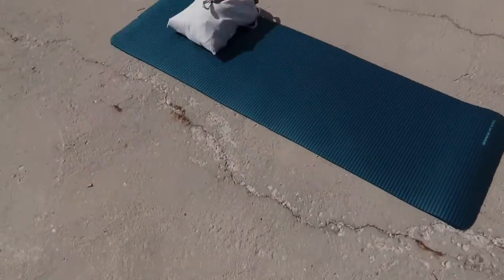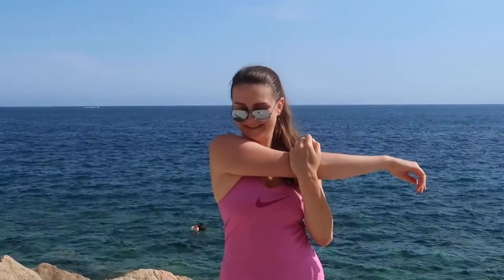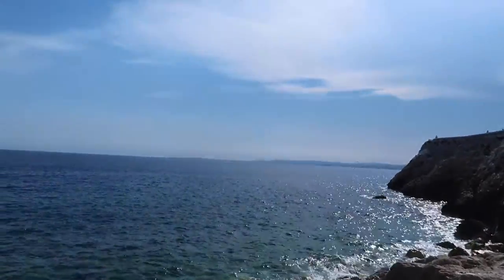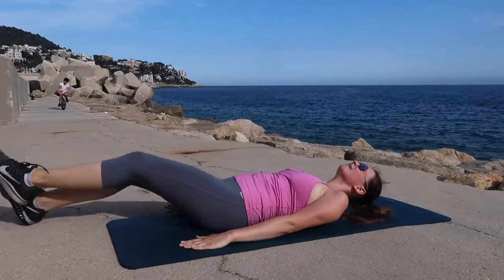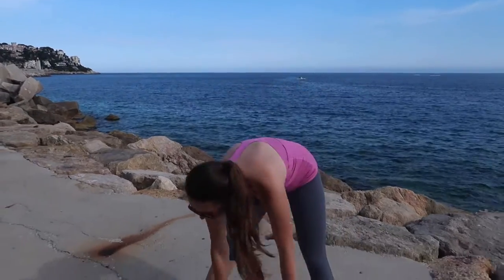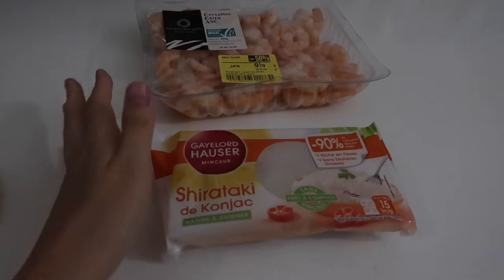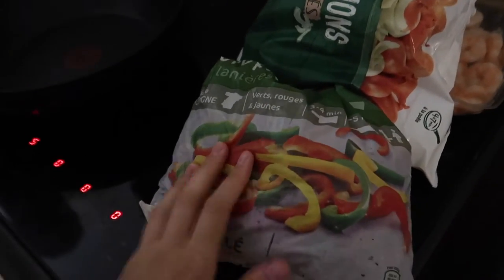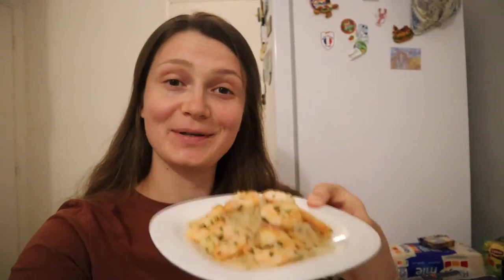Trying Chloe Ting Hourglass Challenge Journey Day 2 From beautiful French Riviera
I continue my Chloe Ting Hourglass Challenge Journey Day 2 From beautiful French Riviera.

Thanks @ChloeTing

✈️Follow our endless adventures and amazing trips especially along the French Riviera :)

💸SAVE MONEY  WITH DISCOUNTED RATES USING THE LINKS AND CODES BELOW/LIENS PARRAINAGE 💸

🍽The Best Restaurants in the world with the App or website (The fork)🍽

💳Lien pour la Carte American Express Gold AirFrance KLM (Gratuite et avec plus de cadeaux de bienvenue)

💳La Meilleure carte de credit en France Amex Platinum

💳La meilleure Banque en France avec carte visa premier Gratuite